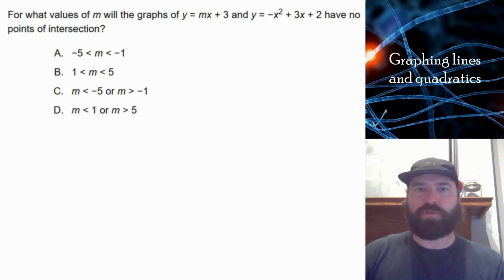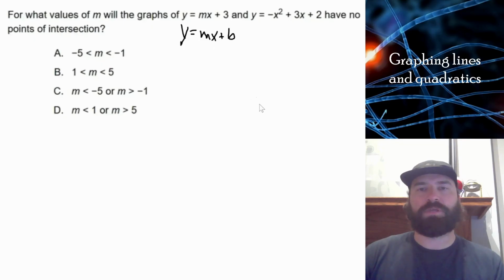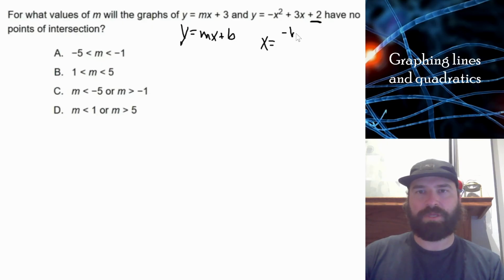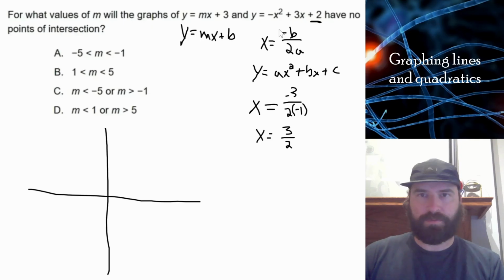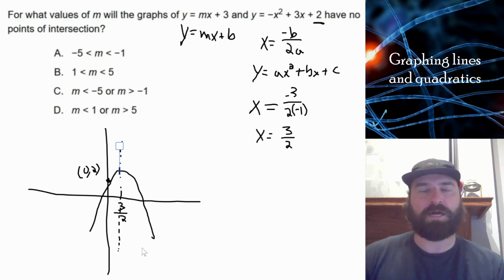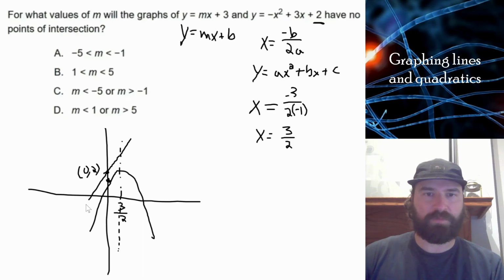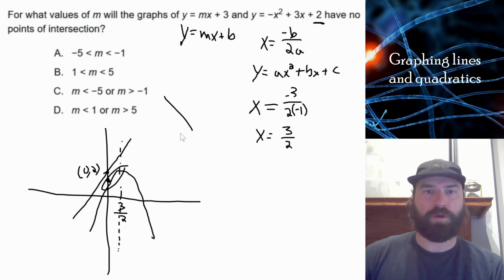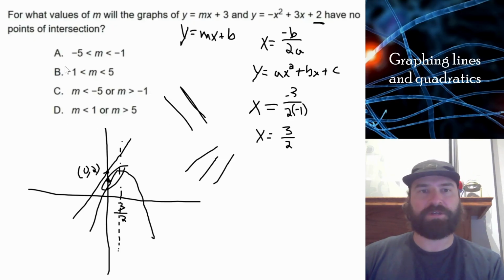MTEL QUESTION: GRAPHING LINES AND QUADRATICS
A question from the secondary math MTEL about graphing lines and quadratics